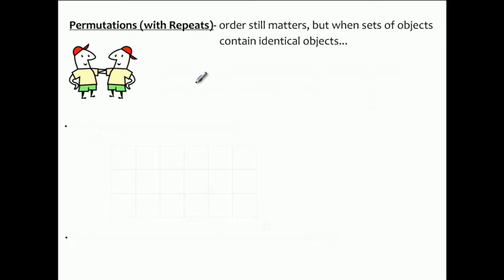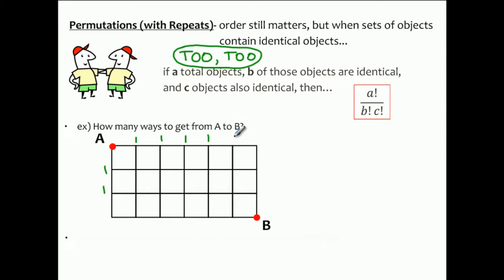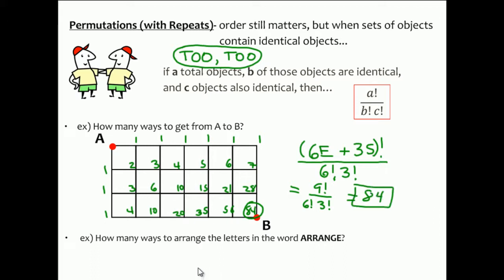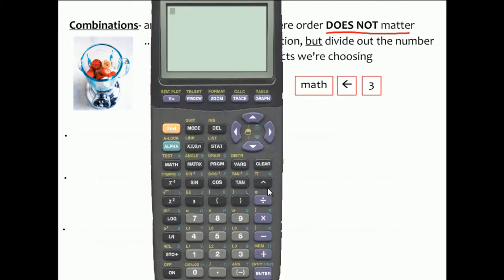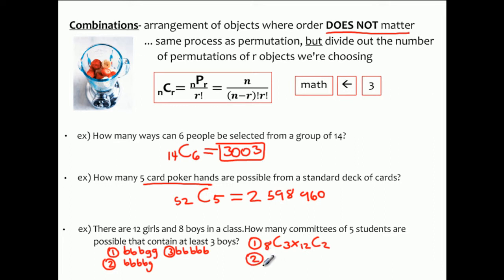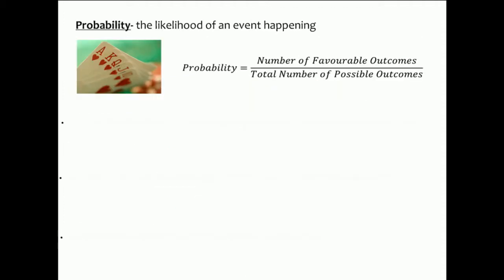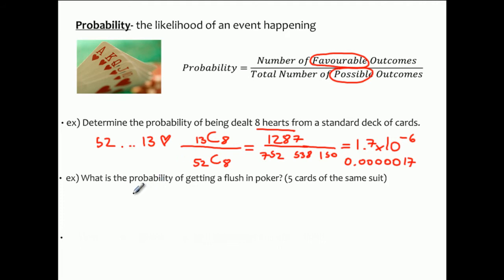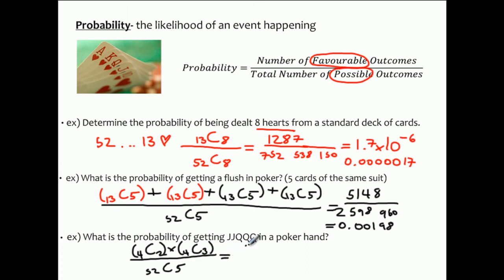(3)- Repeats, Combinations and Probability